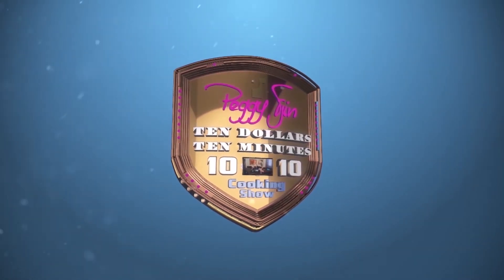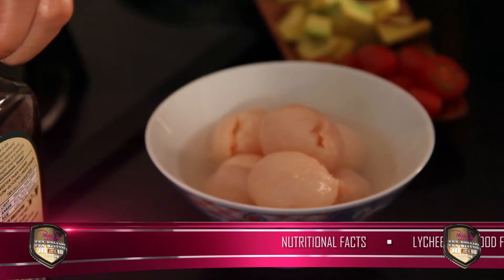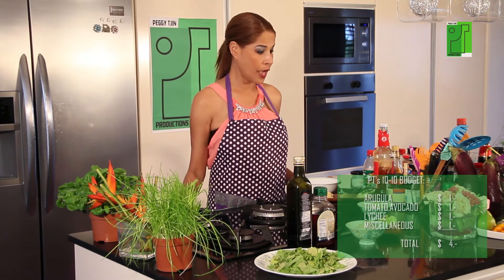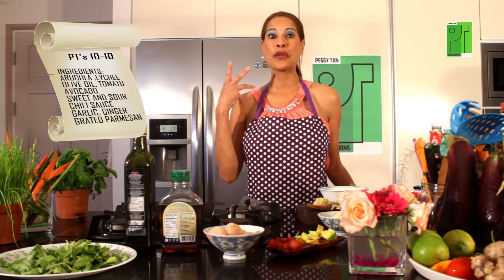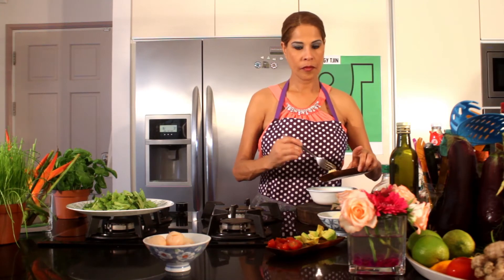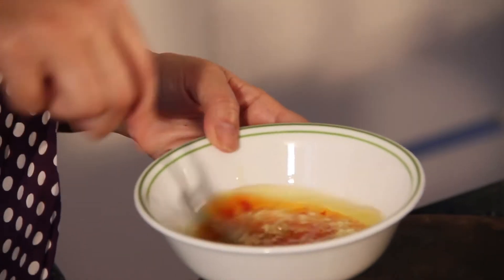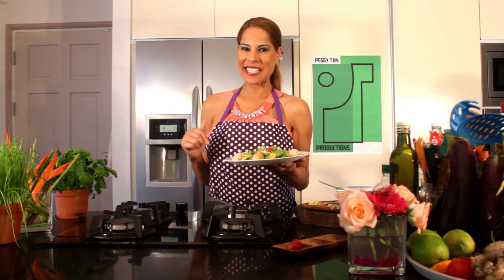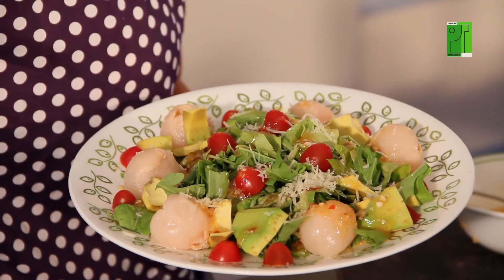Peggy's Arugula Lychee Salad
Welcome to the CLASSIC shows of Peggy Tjin's 10-10.
Enjoy a lovely healthy meal cooked with ferocious fusion ingredients, all organic.
Peggy's recipes are so easy to prepare.
Make sure you watch Peggy's World with jaw dropping moments and epic scoops about Peggy's life. is where you will find the link to Peggy's world along with all Peggy's recipes.
Bon Apetito from Peggy with Love!